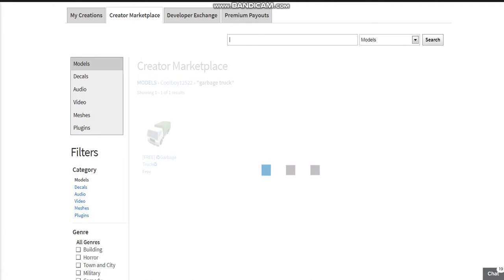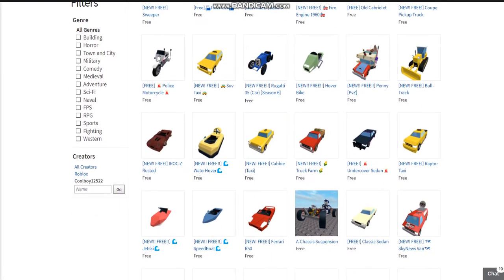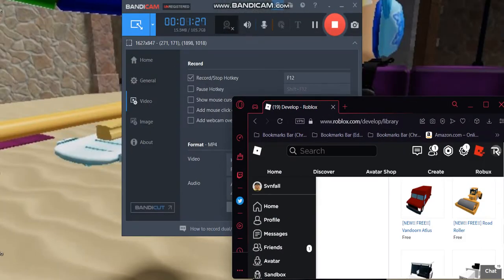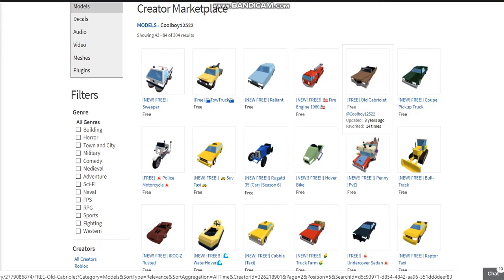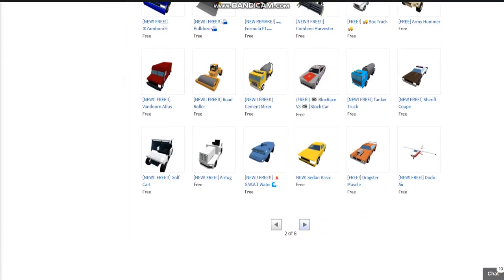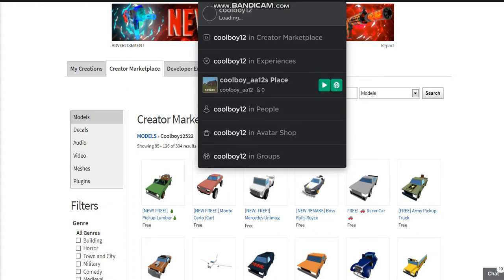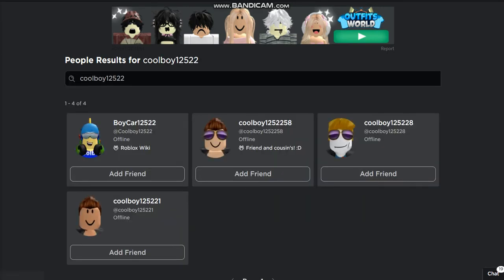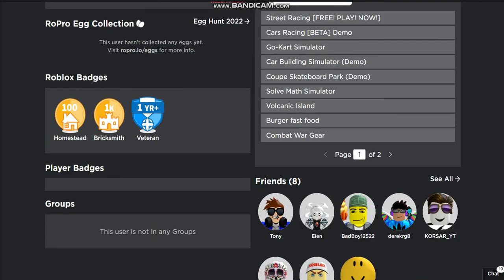PROOF THAT WOLFPAQ STEALS MODELS FROM PEOPLE!